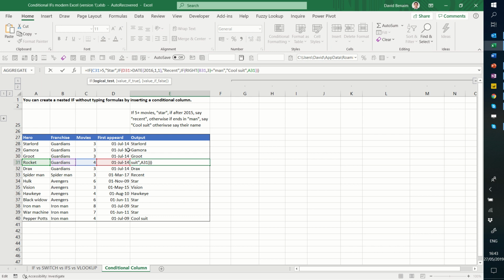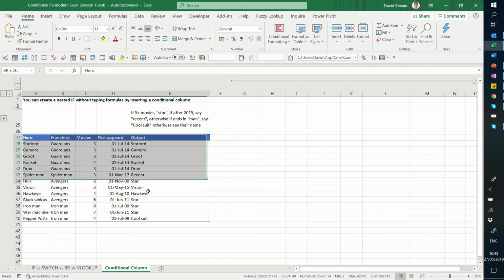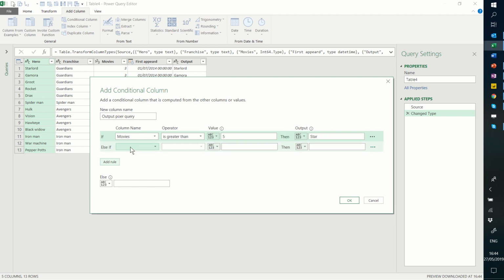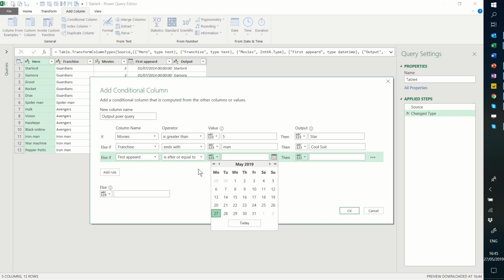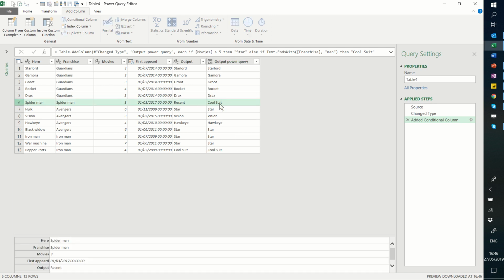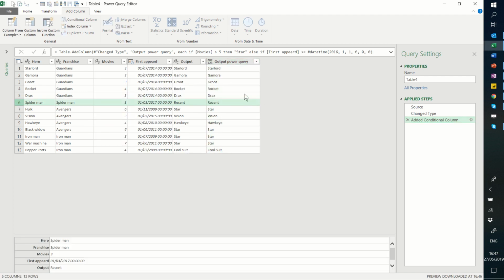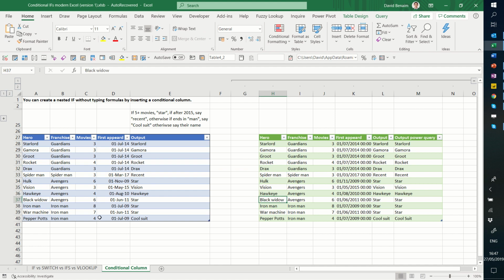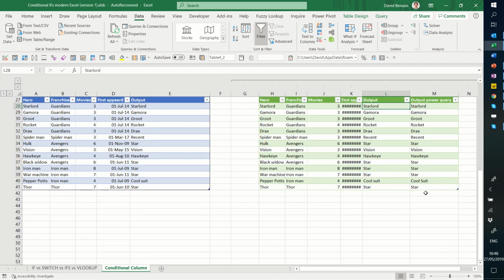Add a conditional column in Excel no formulas!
Nested IF functions are hard to write, beginners and experts alike can get confused between using symbols like (,". If criterial involves dates or text containing it gets much harder too. With Excel 2019  you can create this same pattern using a conditional column wizard. This is within Power Query but you dont need to understand that to get great results!